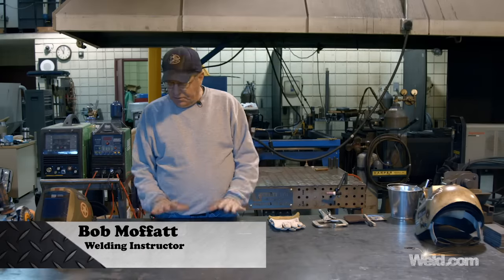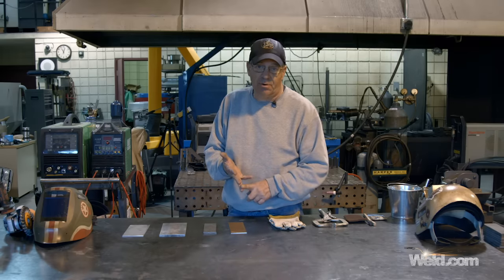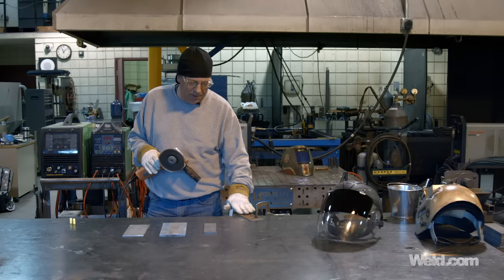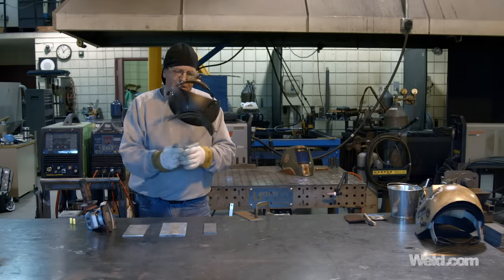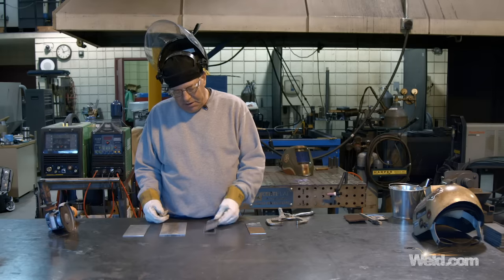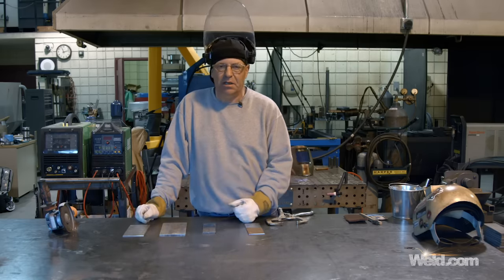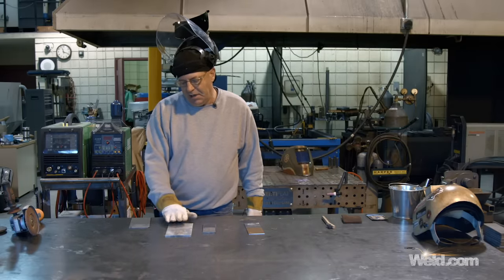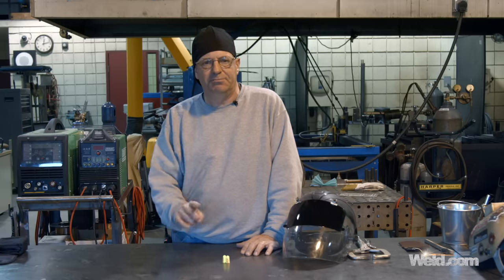🔥 How to Properly Clean your Metal for Welding